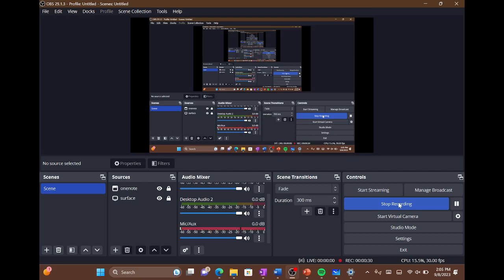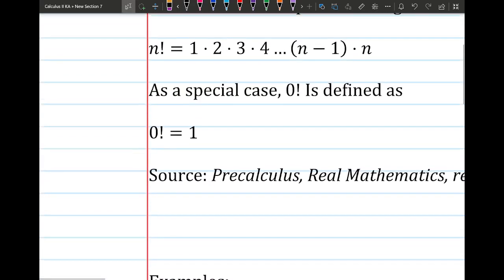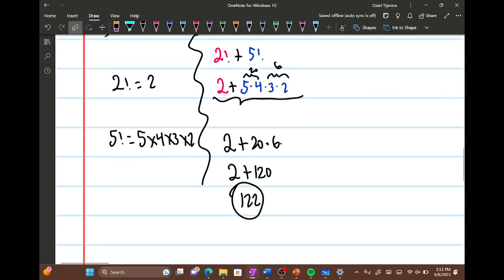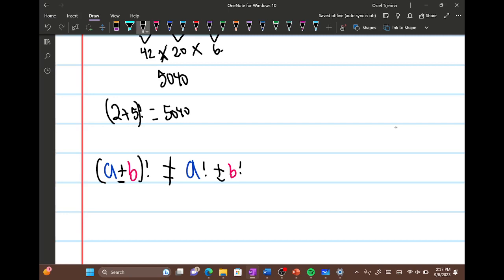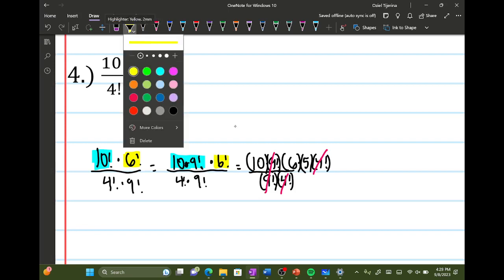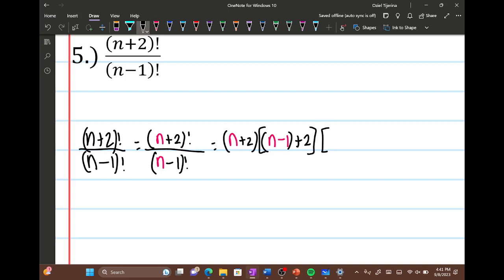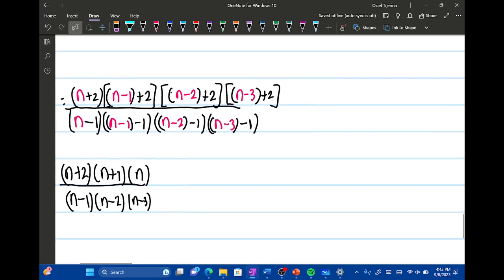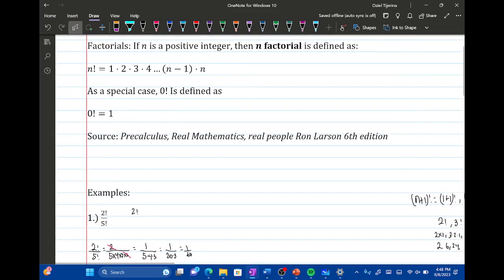College algebra- Factorials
Hello guys!! In this video, we go over what are known as factorials. In some algebra classes, we study factorials when we do sequences and series. This is more of an introduction to factorials and what they are as well as examples. If anyone has any questions, PLEASE LET ME KNOW!!

Textbook used: Ron Larson Precalculus 7th edition real mathematics, real people

Other Versions of Ron Larson Precal textbook:

This one is by Ron Larson and Robert Hostetler:

Precalculus 7th edition by Ron Larson and Robert Hostetler and it is an ebook on spps.org